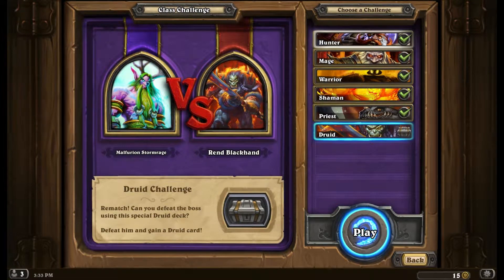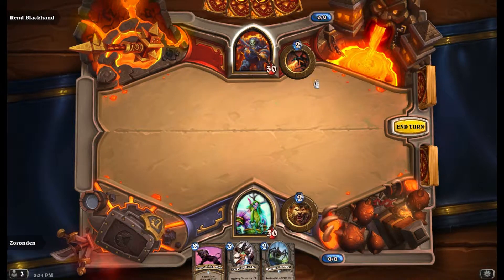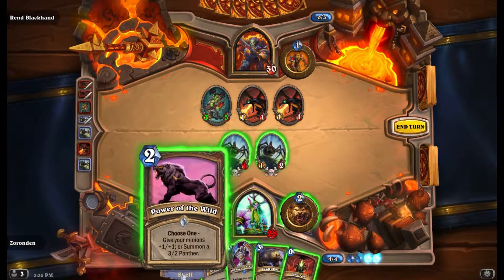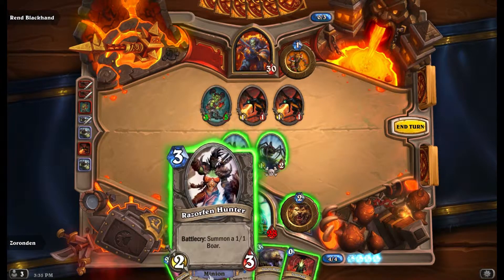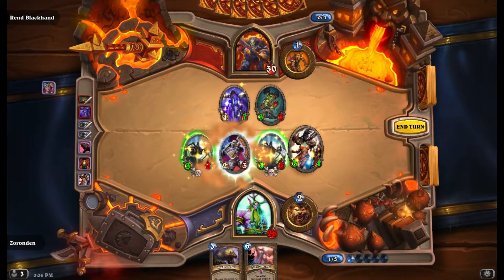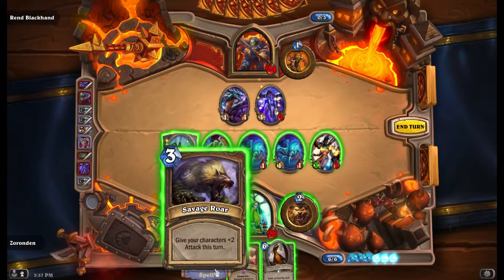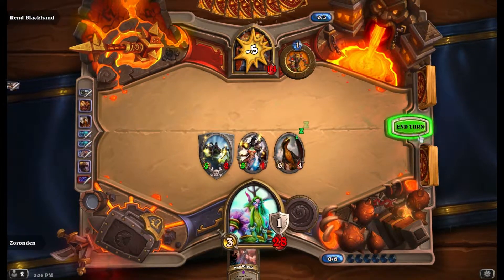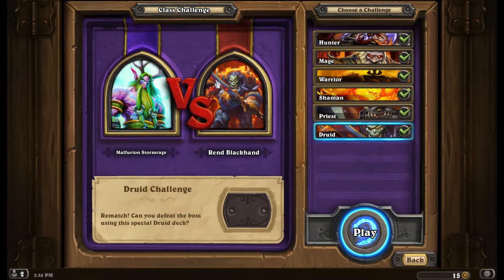Hearthstone: BRM Druid Challenge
I take on the fire and brimstone of Blackrock Mountain in Hearthstone.  Join me as I unlock new cards and defeat some evil baddies!